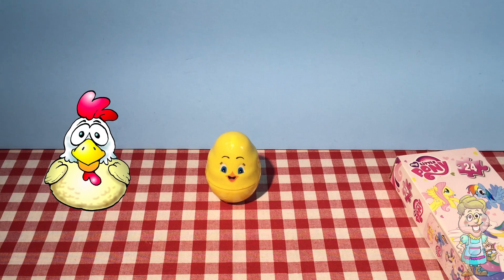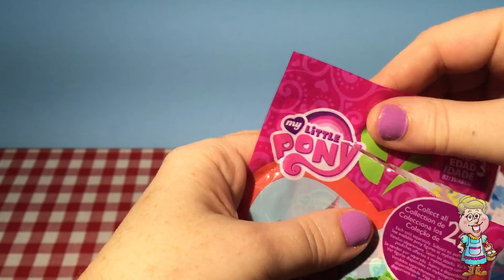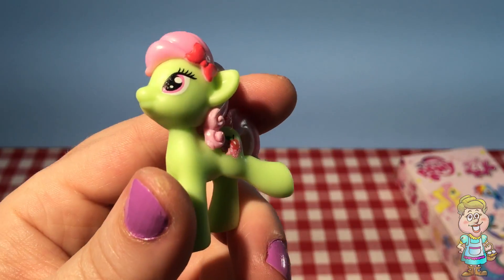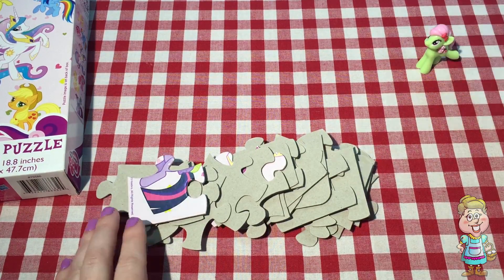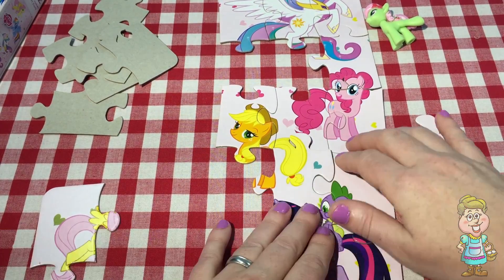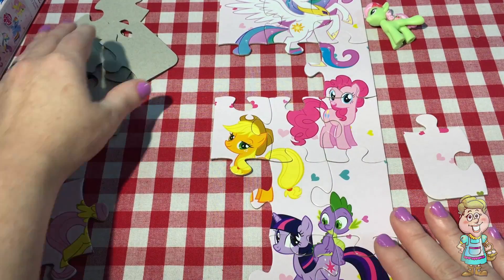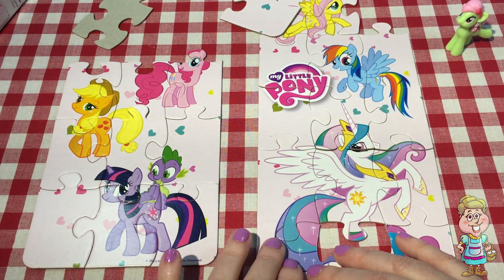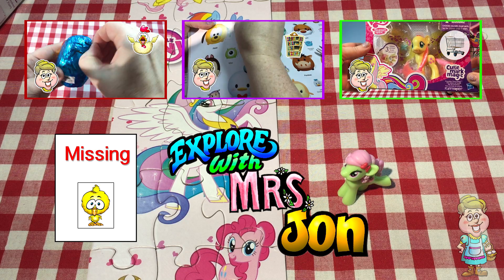My Little Pony Tall Puzzle! Surprise Egg With MLP Mini! EWMJ #84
It's a My Little Pony episode with a surprise egg, too!  Pocky lays a MLP collectible figure, and it's Florina Tart!  She helps to put together a very tall puzzle that has all of your MLP friends!

ABOUT OUR CHANNEL:

Welcome to Mrs. Jon’s Farm!  Mrs. Jon loves to open surprise eggs filled with toys and fun!  She sings, tells stories, goes shopping, plays with toys and Play-doh, plays kids games, and teaches the alphabet, numbers, colors, shapes, and patterns.

Some of her favorites are: Peppa pig, Sylvania Families or Calico Critters, My Little Pony, MLP, Shopkins, Playmobil, Paw Patrol, Hello Kitty, Adventure Time, Doc McStuffins, Littlest Pet Shop, LPS, Frozen, Thomas and Friends, Tsum Tsum, Little People, Minecraft, Pez, Lego, Disney, and Sophia the First.

Farmer Jon sneaks in and has fun with her toys when she is not looking!

You'll Never Believe What This Hen Can Lay!

You'll Smile When You See What's In Her Shopping Cart!

What Shenanigans Will He Get Into Today?